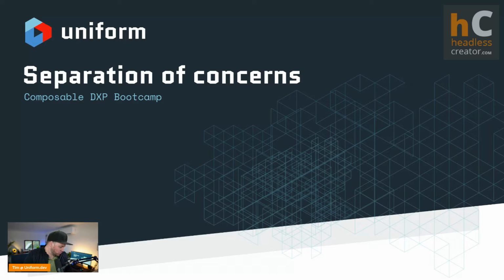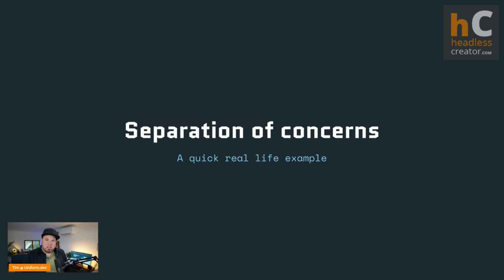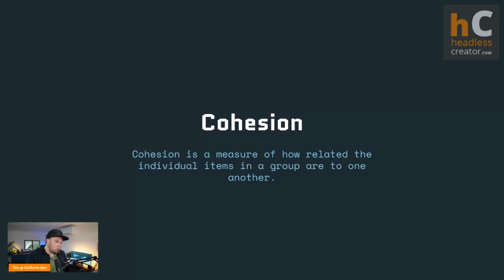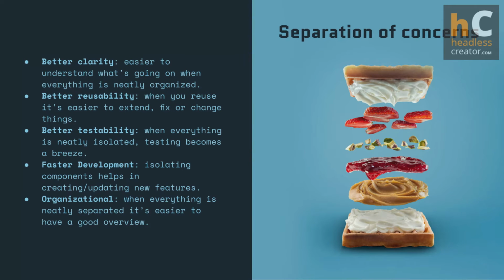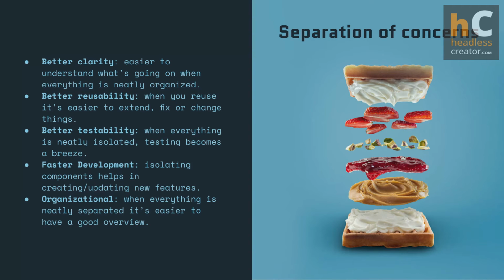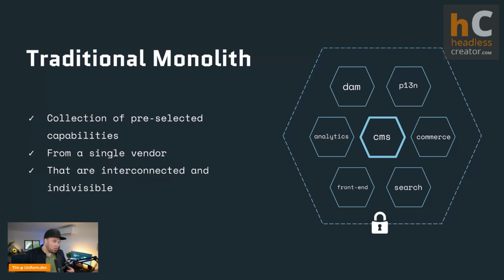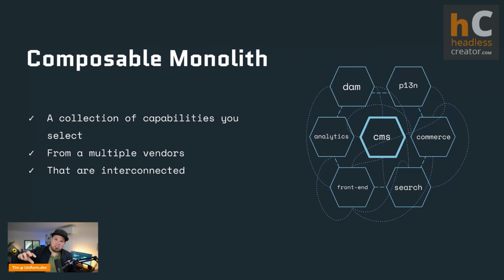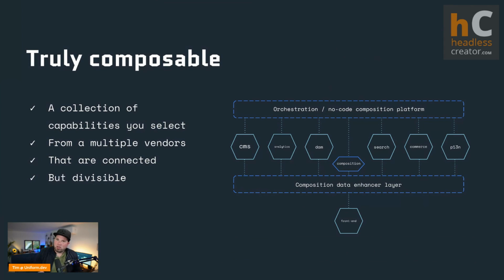CDOBC Lesson 3: Separation of Concerns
In this lesson, we are going to learn what "concerns" are and how to keep them separate in a Composable DXP platform. We'll cover design and layout, how to keep those out of a CMS, how to isolate logic and an introduction to content modeling that focuses on content and not design.